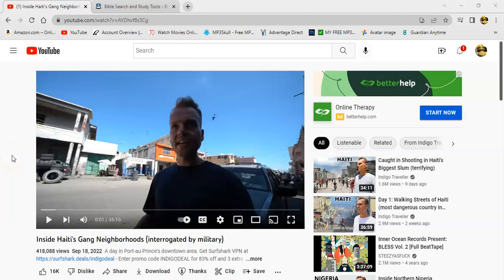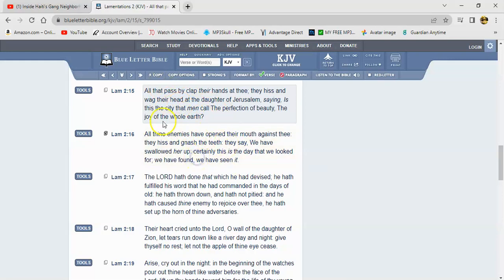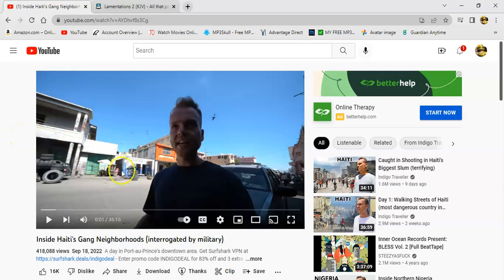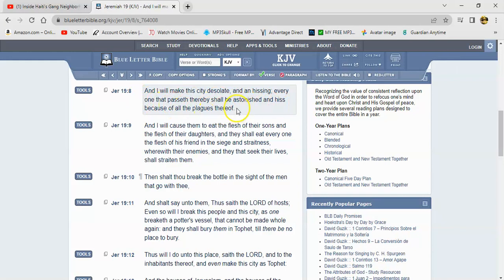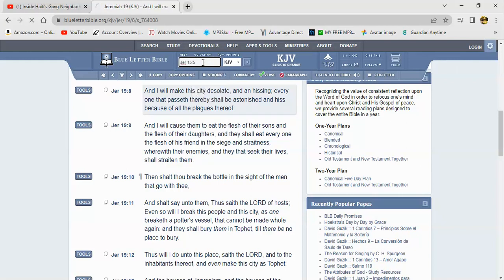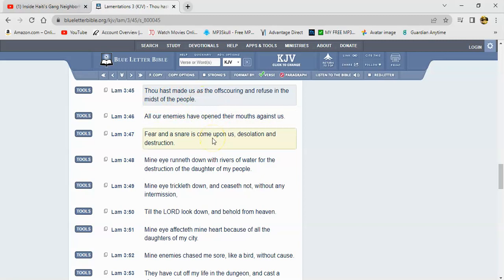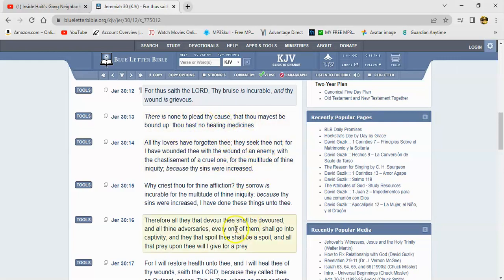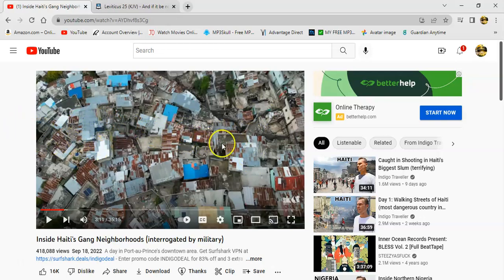This Exploitation Piece On Haiti Showcases How Heavy The Curses Are On Jake